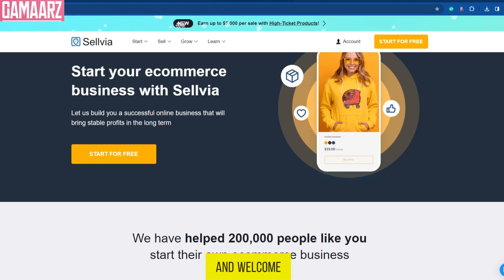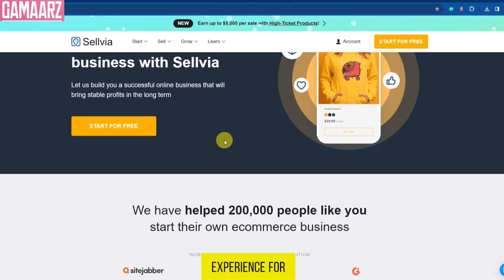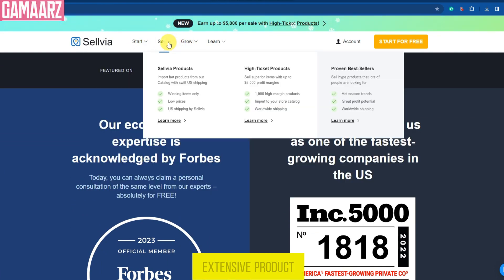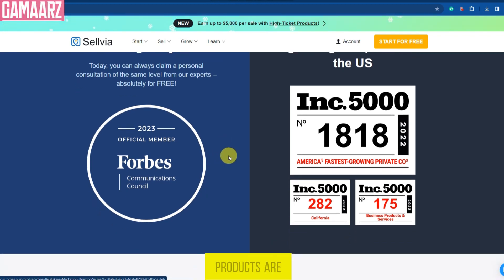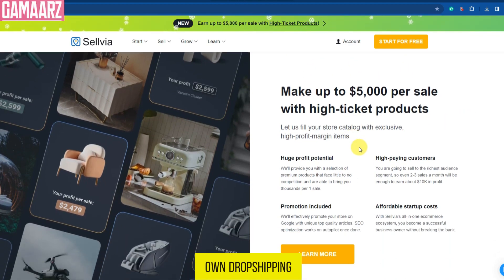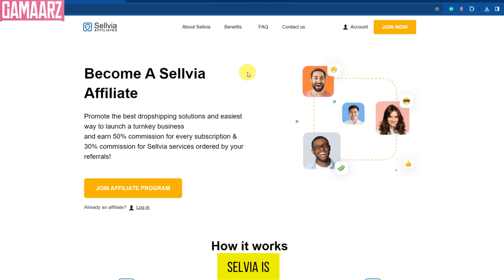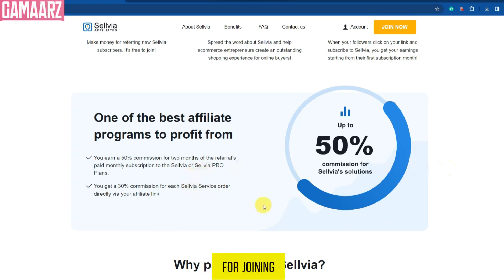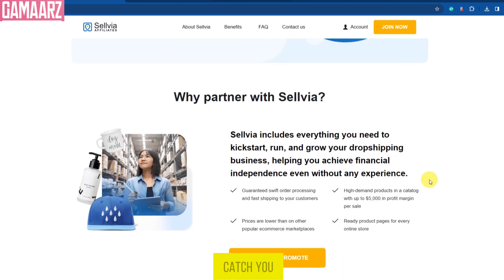Sellvia Unveiled: A Comprehensive Review of the Ultimate E-commerce Solution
Welcome to our in-depth review of Sellvia, the ultimate e-commerce solution designed to supercharge your online business! 🚀 In this video, we dissect the features, benefits, and potential drawbacks of Sellvia to help you make an informed decision about incorporating it into your dropshipping strategy.

🌐 Sellvia Unveiled:
Join us as we uncover the intricacies of Sellvia, exploring how it streamlines the dropshipping process and provides a comprehensive suite of tools to help you build a successful online store. From product selection to order fulfillment, we've got you covered.

💡 Maximizing Profits:
Discover how Sellvia can be the key to maximizing your e-commerce profits. We dive deep into its unique features that empower sellers to optimize their strategies, attract customers, and ultimately boost their bottom line.

🔍 From Zero to Hero:
Explore how Sellvia caters to sellers of all levels, from beginners to seasoned entrepreneurs. We break down the platform's user-friendly interface, robust features, and support mechanisms that can transform your e-commerce journey from zero to hero.

⚖️ Sellvia Breakdown:
Get a balanced perspective as we discuss the pros, cons, and surprising features of Sellvia. We address the strengths that set it apart, potential limitations, and those hidden gems that could make a significant impact on your online business.

🚀 Elevate Your Dropshipping Game:
Ready to take your dropshipping game to new heights? This Sellvia review is your go-to guide for understanding how this platform can revolutionize your e-commerce experience. 💻🛍️